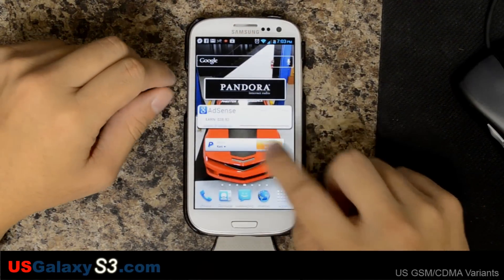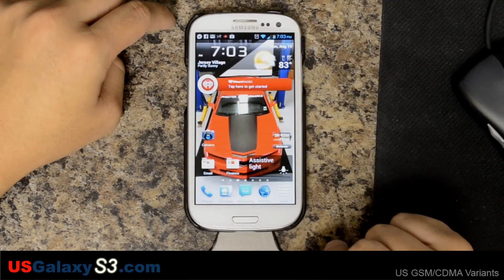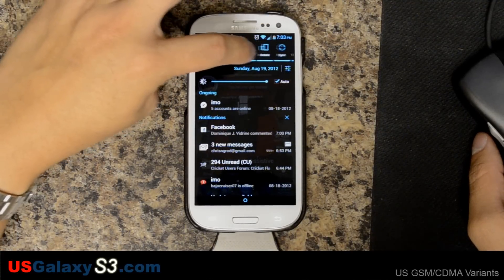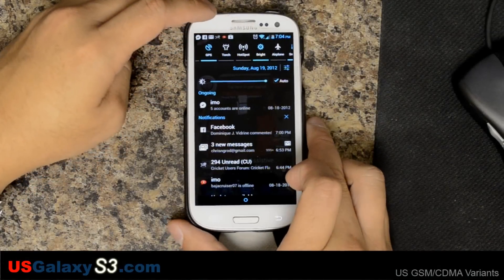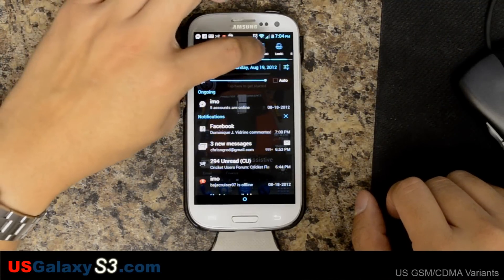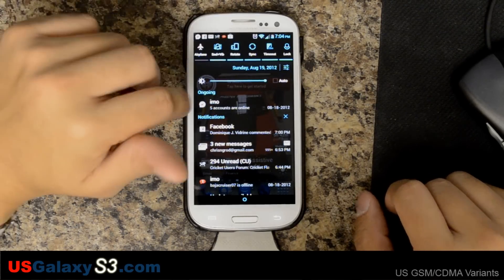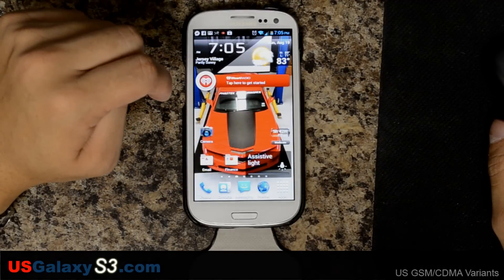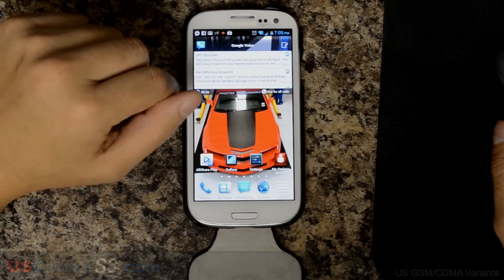USGalaxyS3.com - Bean's Custom Stock Rom Build 8 for the Verizon Samsung Galaxy S3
This is just an update showing off the new toggle setup on Bean's Custom Stock Rom build 8.  It was changed on build 7.